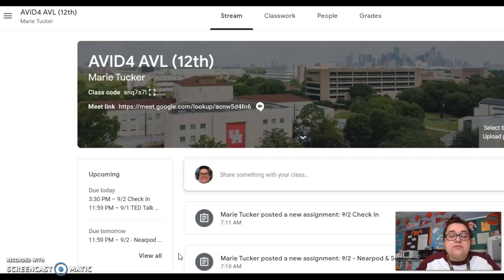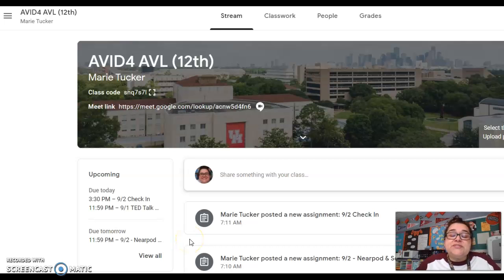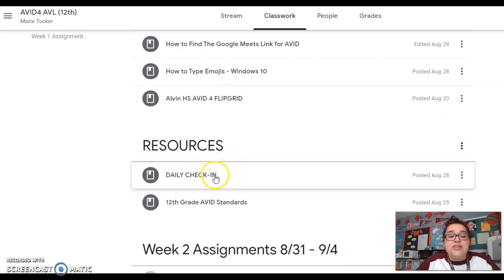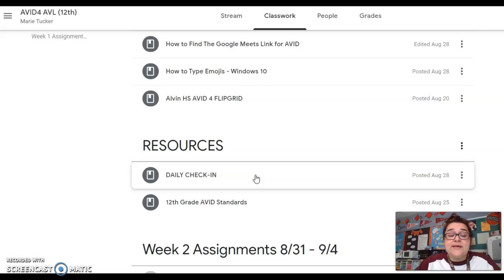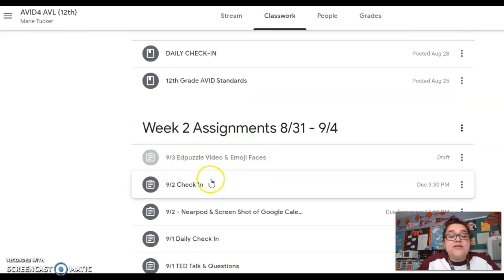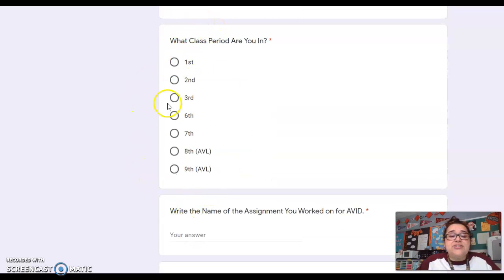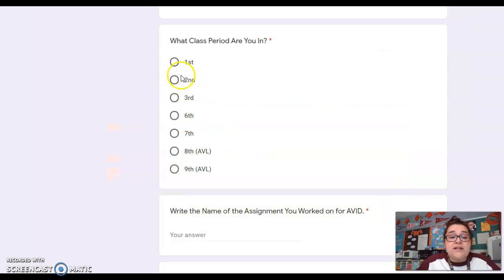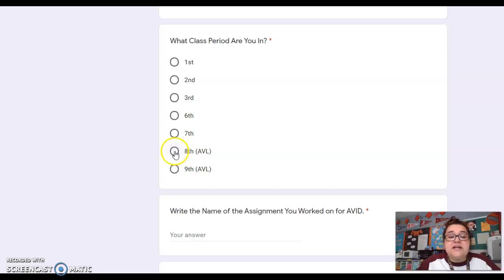Daily Check In - UPDATE